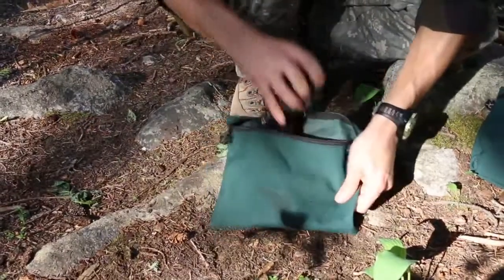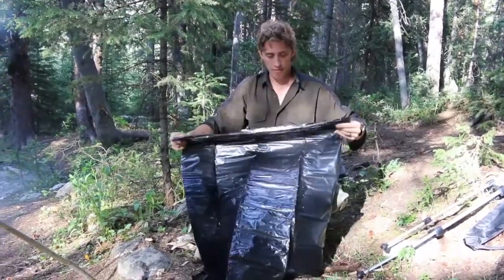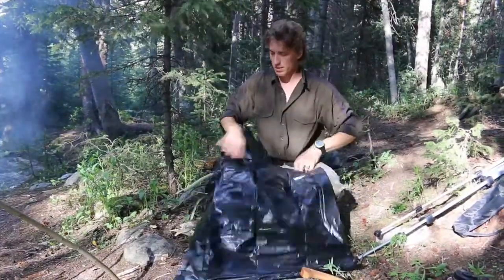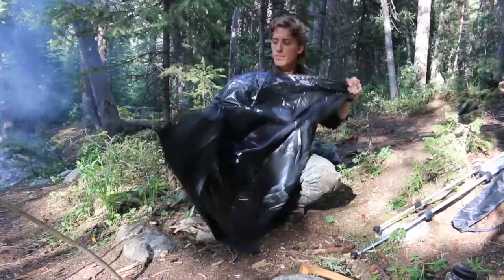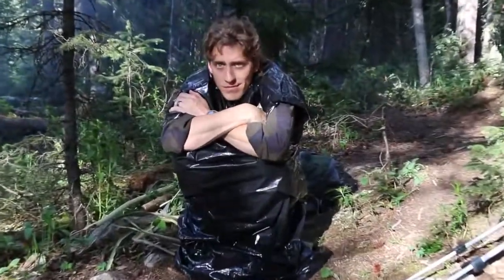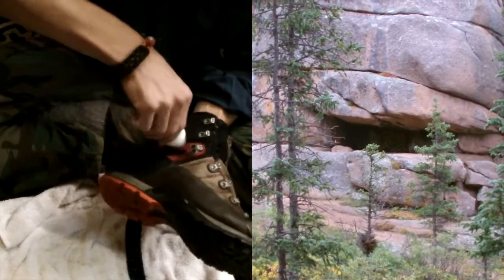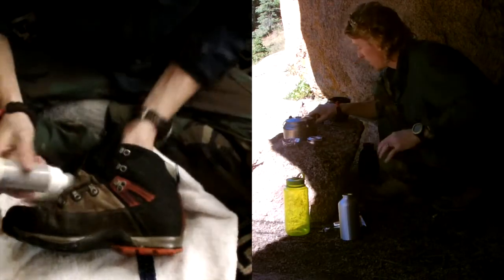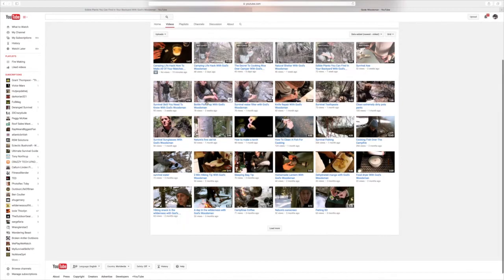Survival Life Hack Trash Bags Shelter With God's Woodsman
How to make a emergency shelter out of a trash bag.

If you enjoyed  videos God’s Woodsman hear some more videos I know you will enjoy.

If you are wondering if God's Woodsman is on social media he is.